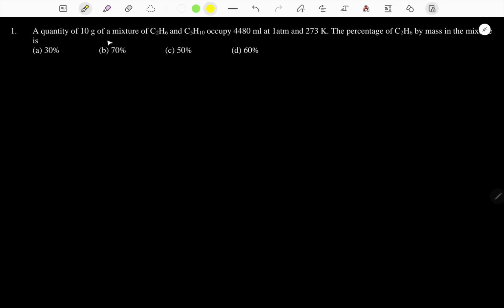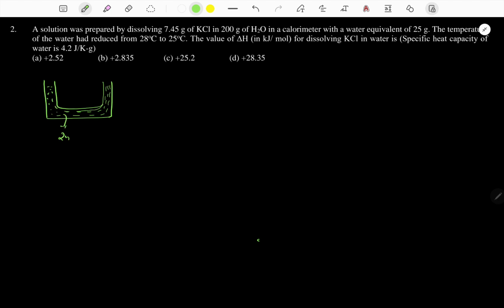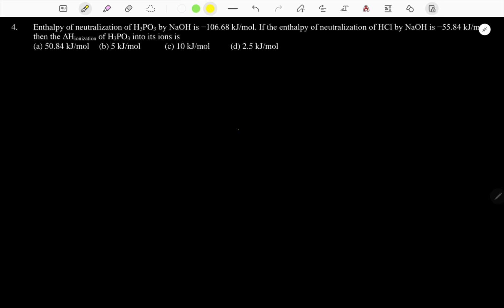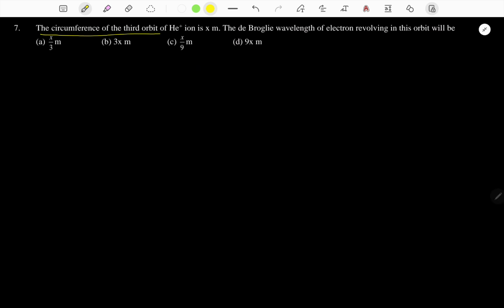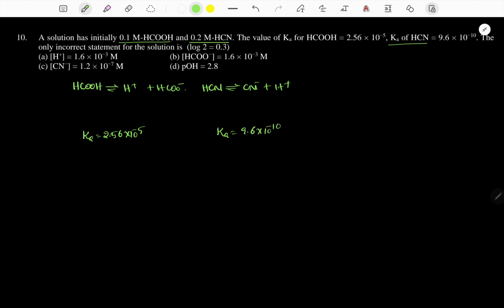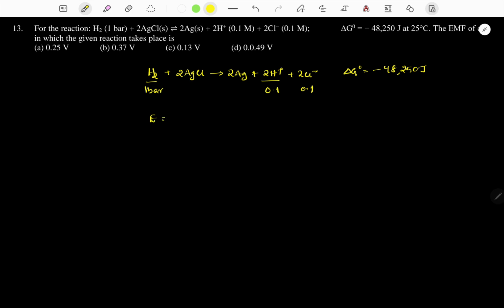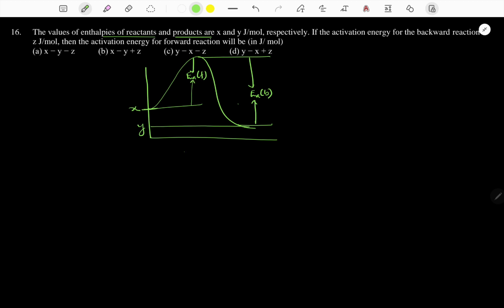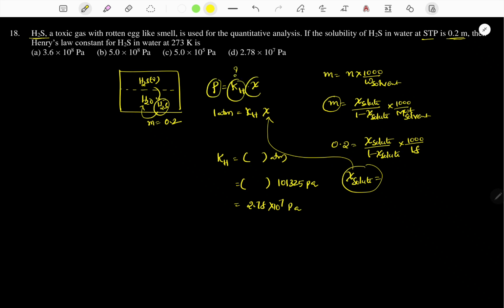28-11-2023 pc solution